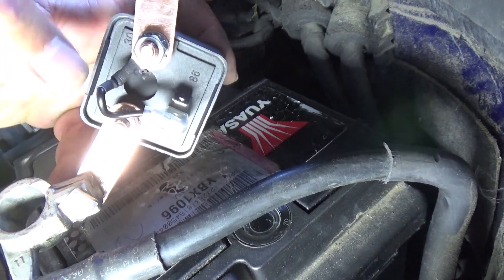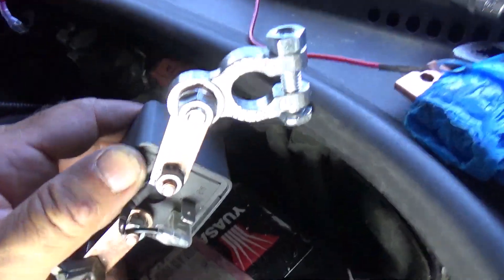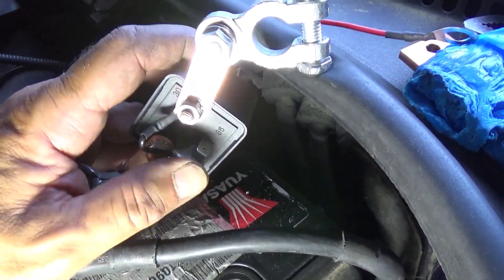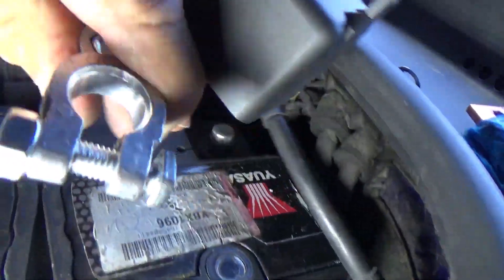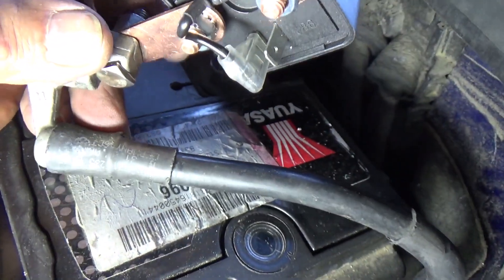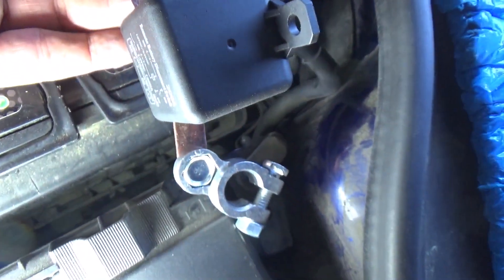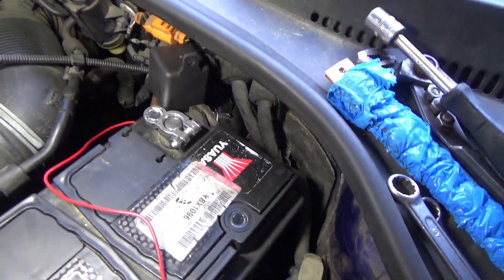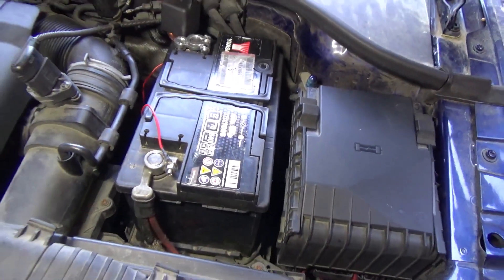Stop Car Battery Drain! Install a Remote-Control Kill Switch Easily MULTILINGUAL.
Remote control cut-off switch

In this video I show you step by step how to install a remote control cut-off switch in your car. One possible application is to prevent the battery from being discharged if the car consumes electricity, or as an anti-theft method.

If you want to listen to it in its original Spanish version, here’s the link to the video
Si lo quieres escuchar en español en su versión original, te dejo el enlace del video